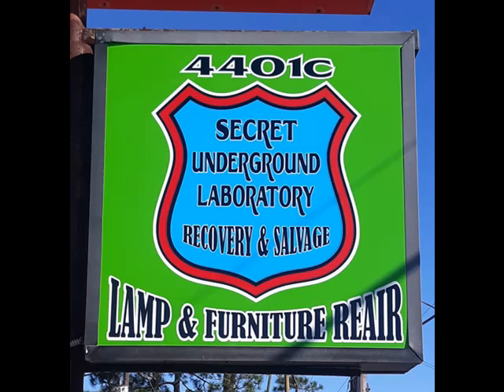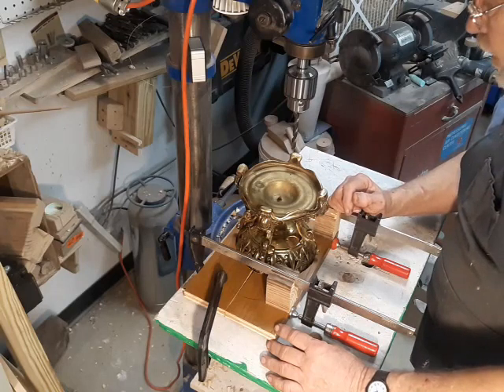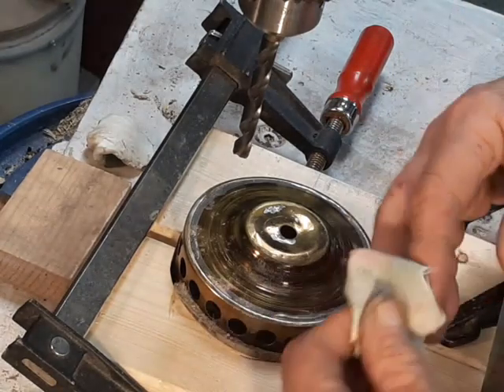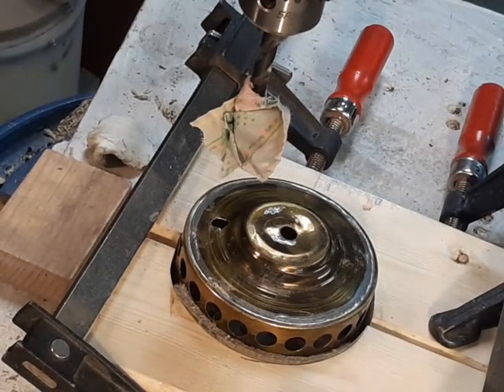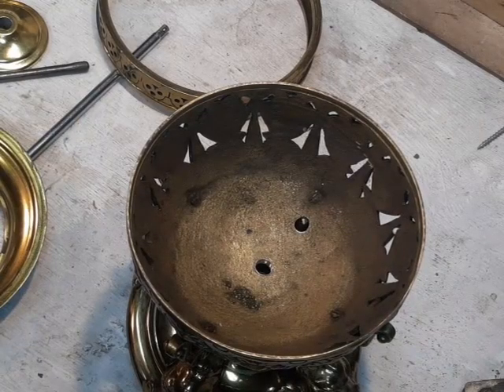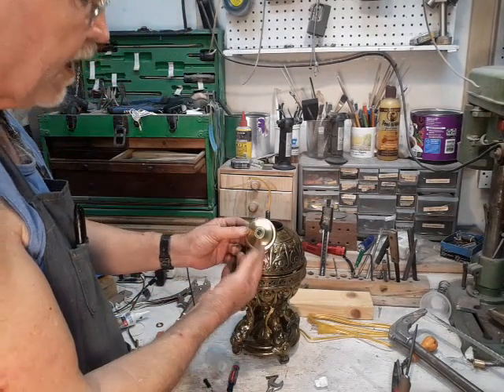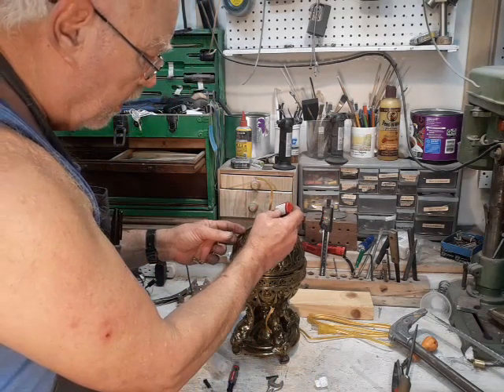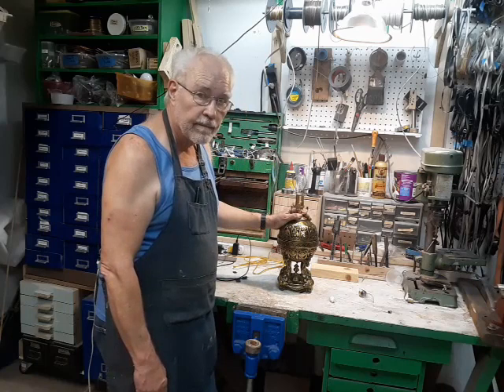Trade Secrets Revealed Converting Brass Oil Lamp to Electric in the Secret Underground Laboratory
Converting an antique all brass oil lamp to electric light.
Special thanks to Mark Presling for this video @Preso58